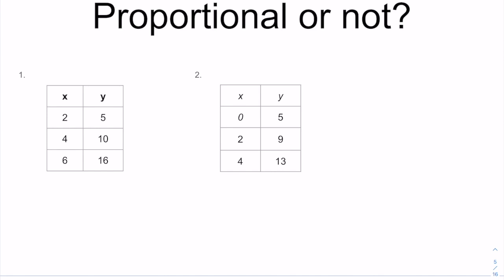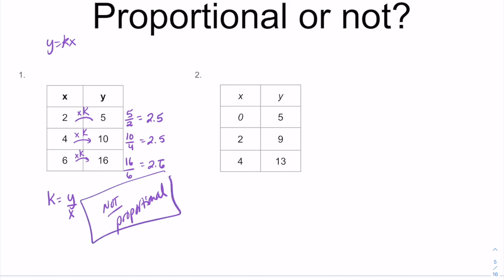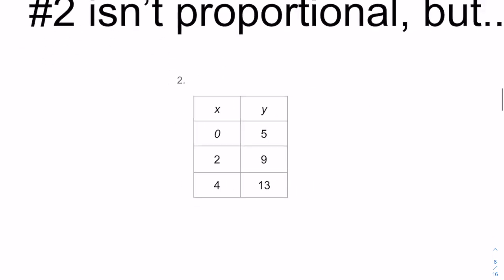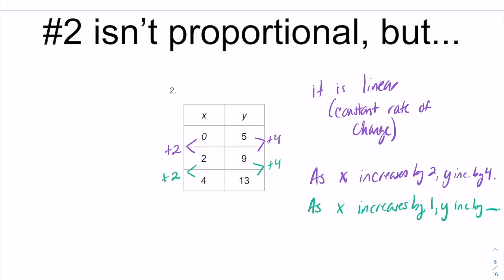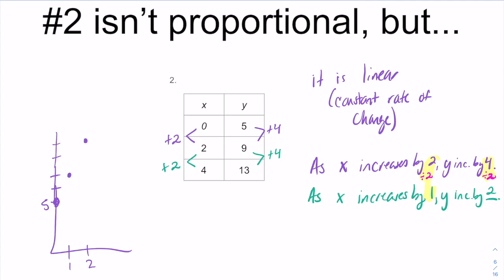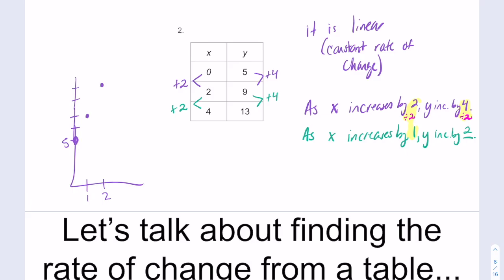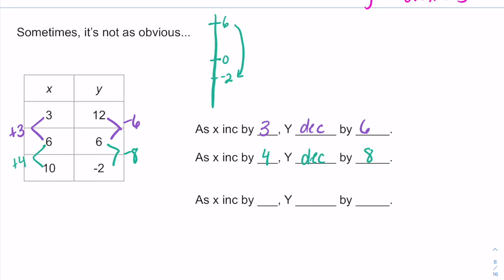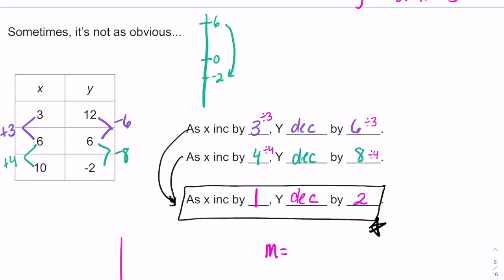Quick Hitters - Unit Rates & Sentences from tables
Proportional and Linear Relationships - Tables and Unit Rates